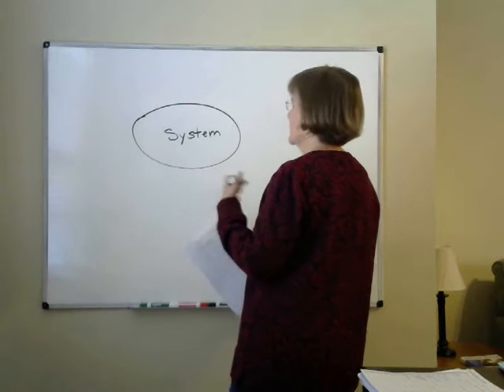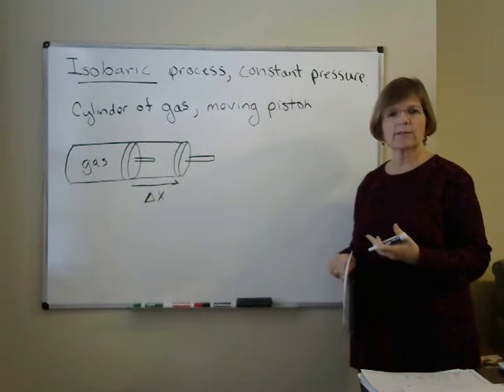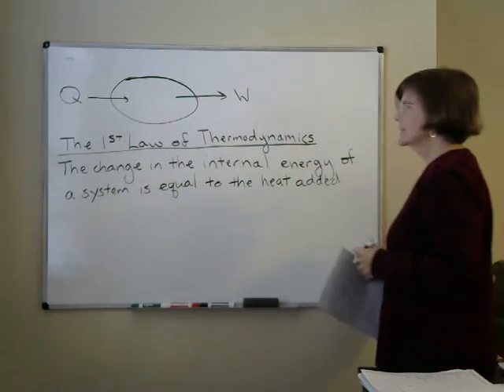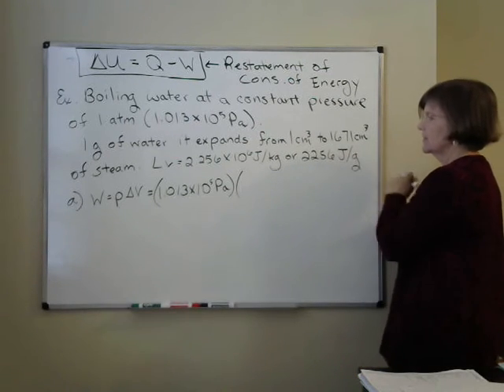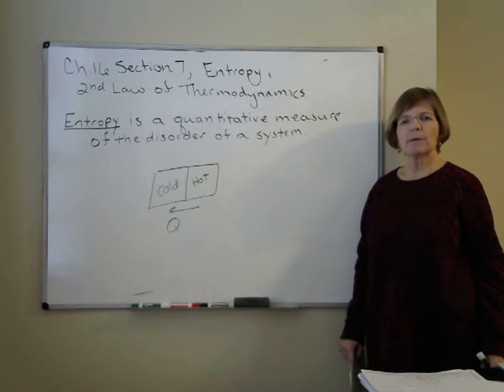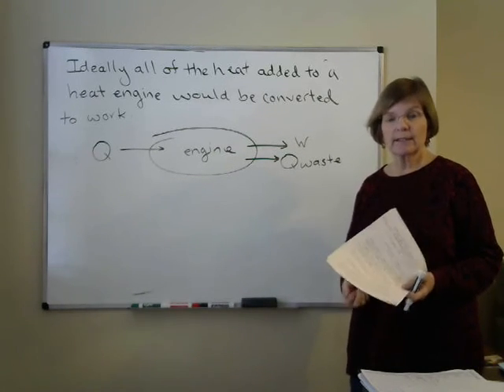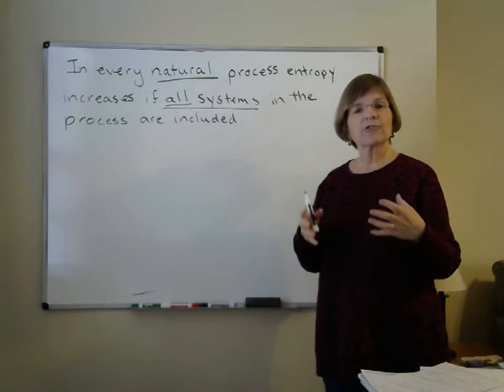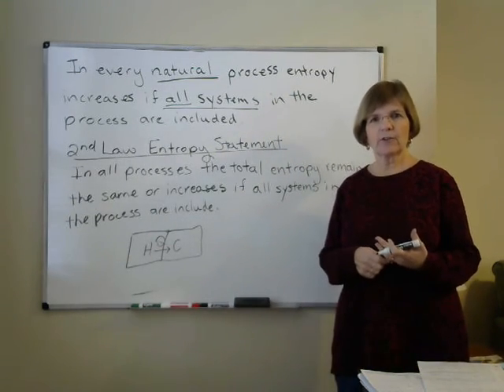PHYS 1401 Chapters 15 & 16